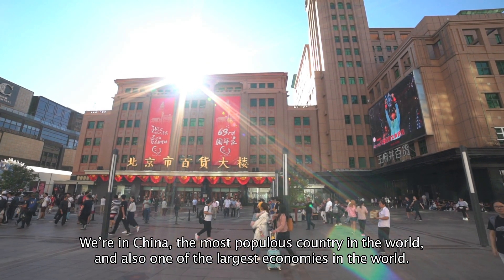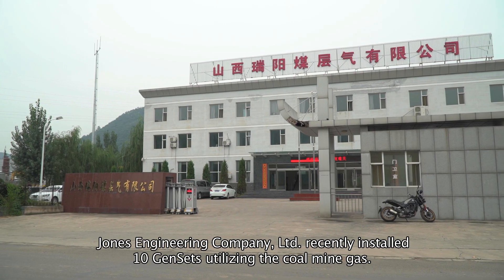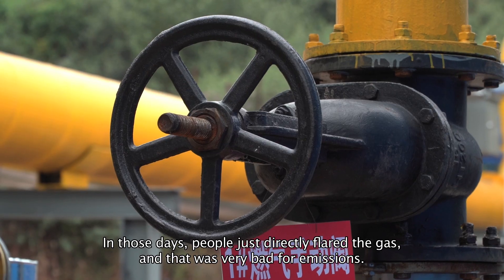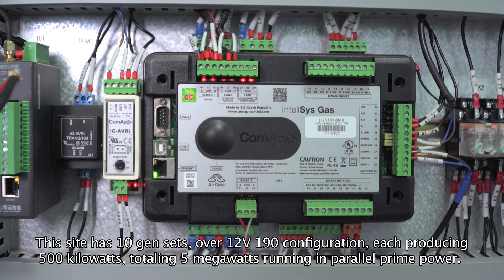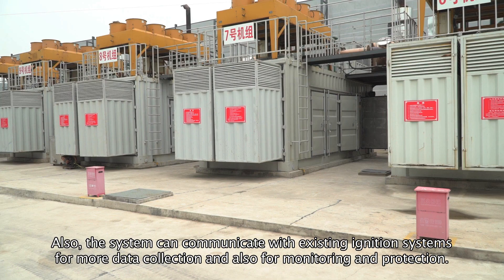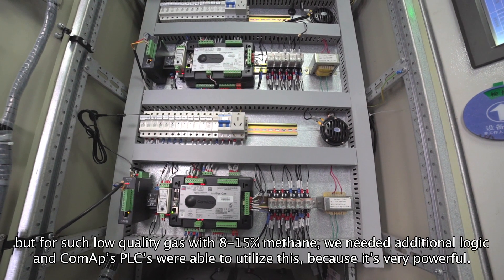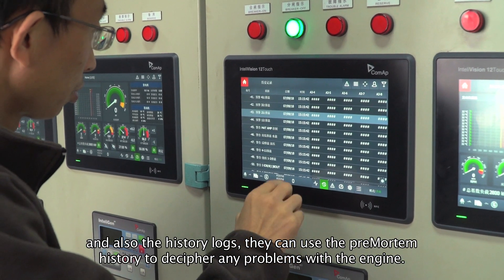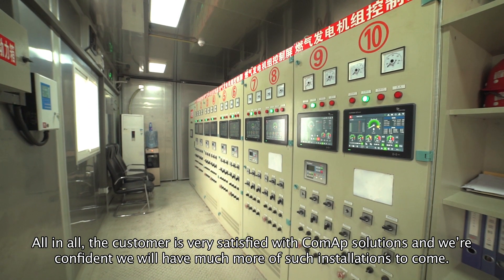ComAp solution for gas power station in Shanxi region in China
Shanxi province in northern China is one of the largest coal minig areas in China.
ComAp together with our distributor, Jones Engineering Company, Ltd. recently installed 10 gen-sets utilizing the coal mine gas, which helped to reduce emissions. The gen-sets are equipped with ComAp's InteliSys Gas controllers and InteliVision 12T and InteliVision 5 displays.